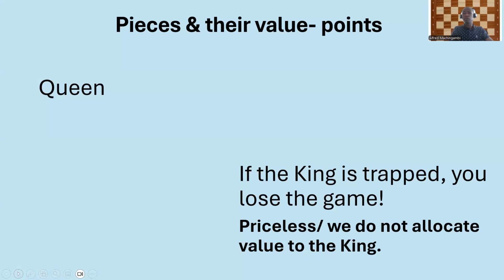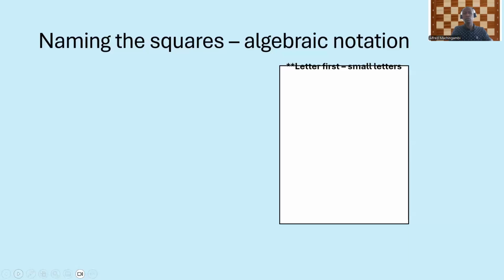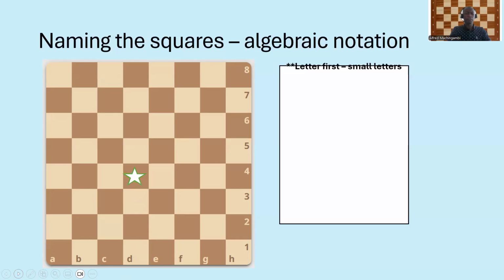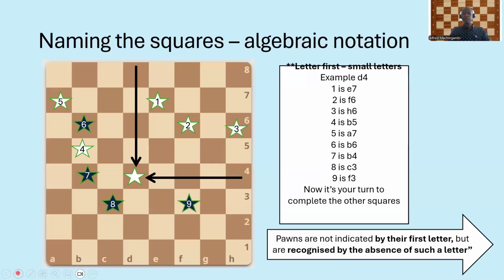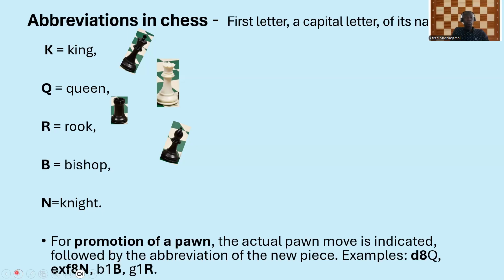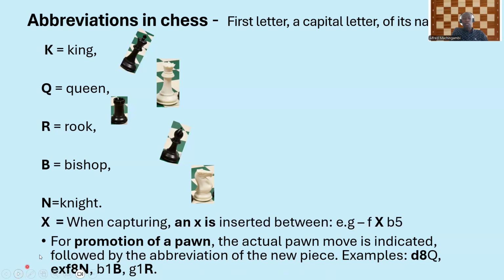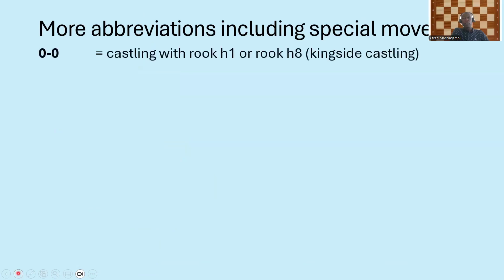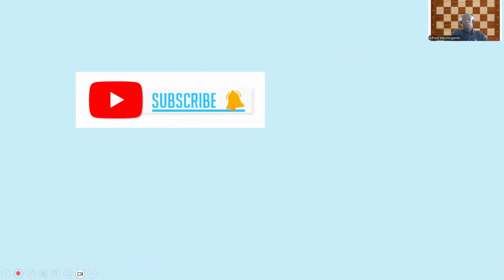Pieces value, naming squares & abbreviations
Pieces value, naming squares & abbreviations. This helps in preparation to writing down the moves. Check your progress by attempting the following quiz Remember to ask questions anytime in the comment section or through e-mail.